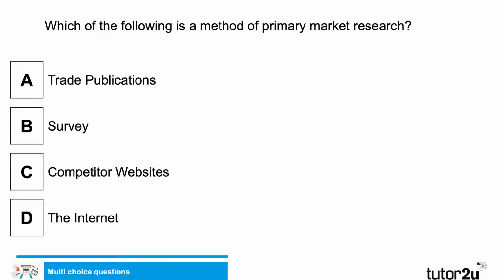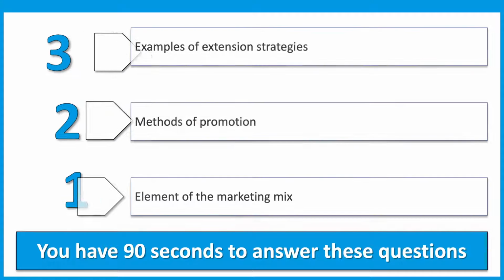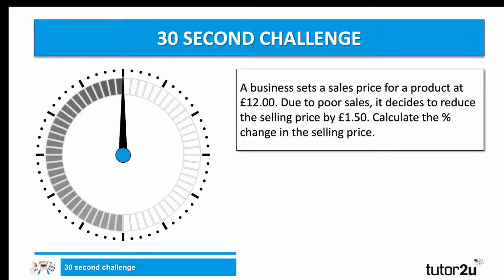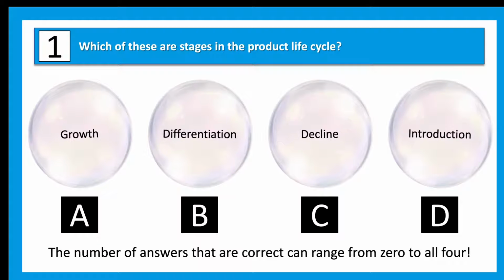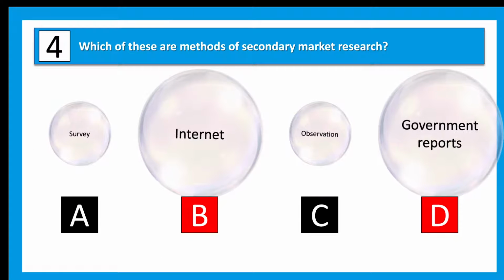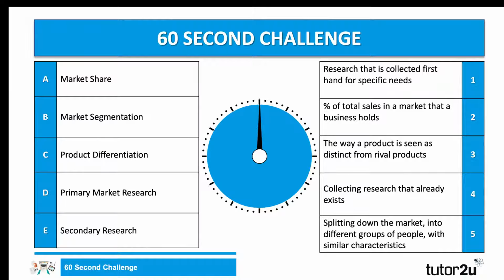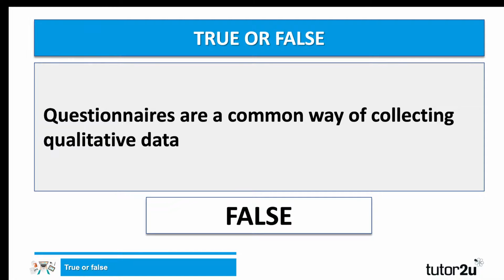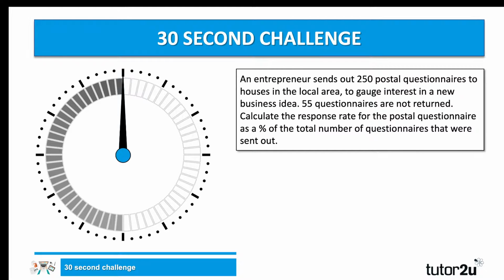GCSE Business Revision Blast | Marketing Basics | 28 Jan 2021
Join the tutor2u Business team for this live GCSE Business Revision Blast on Marketing. Suitable for all GCSE Business students.